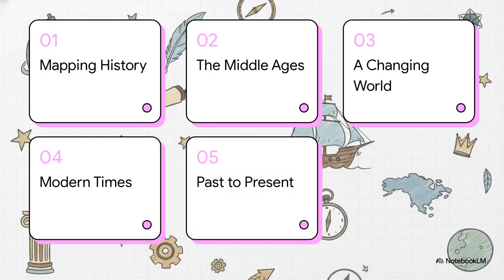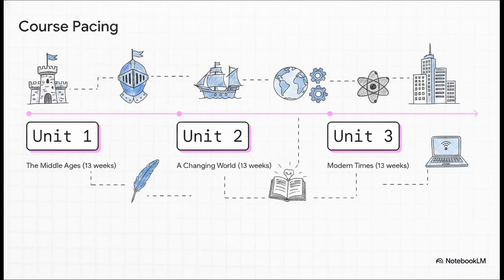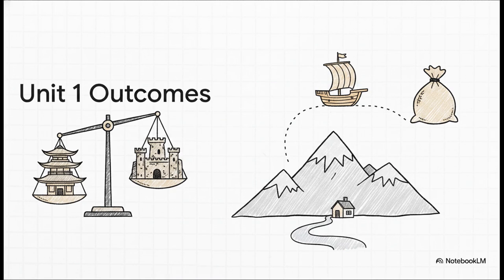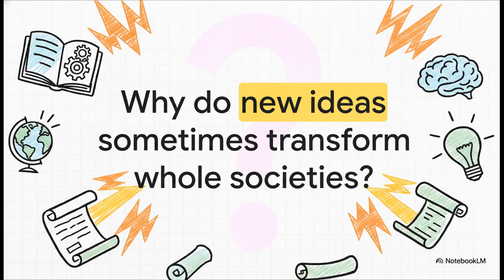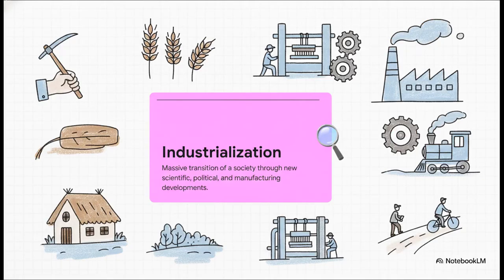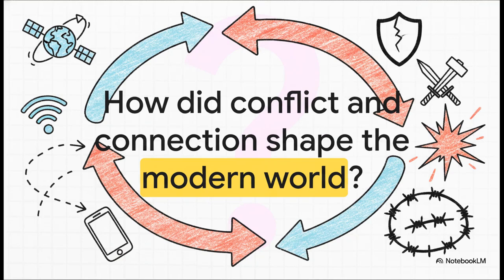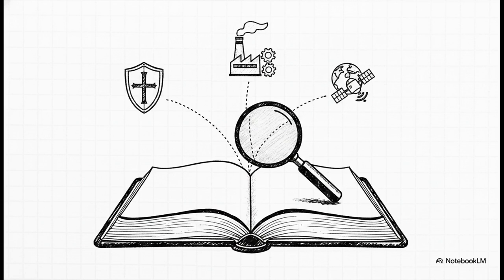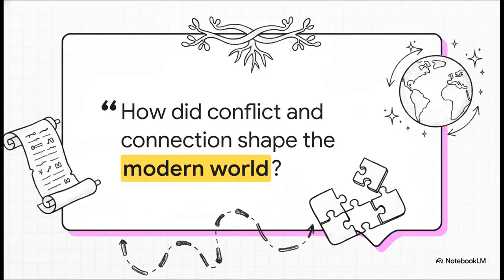Grade 7 World History: Middle Ages Mini Project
Build a mini project across modern world history: the Middle Ages, a changing world, modern times, and how the past connects to the present.
A Grade 7 Modern World History lesson (Unit 1 Lesson 9) mini project.

Chapters:
0:00 Intro: The mini project challenge
1:20 Section 2: The Middle Ages foundation
2:59 Section 3: A changing world
4:54 Section 4: Modern times
6:20 Section 5: Connecting past to present

Grade 7 Modern World History U01 L09 — Middle Ages: Mini Project